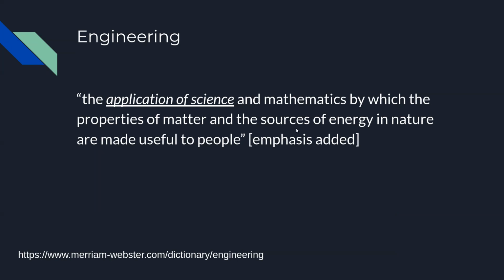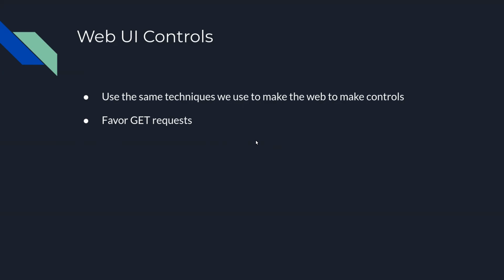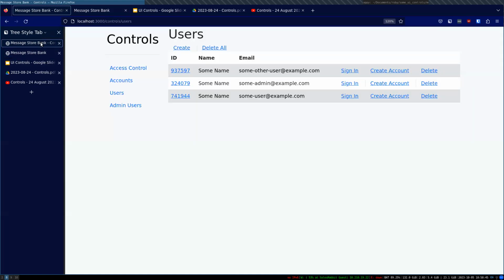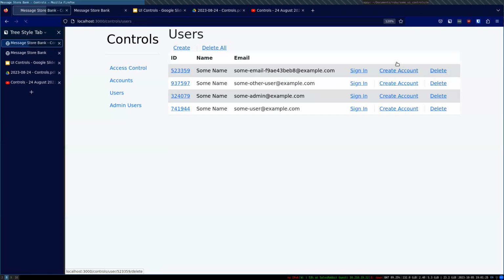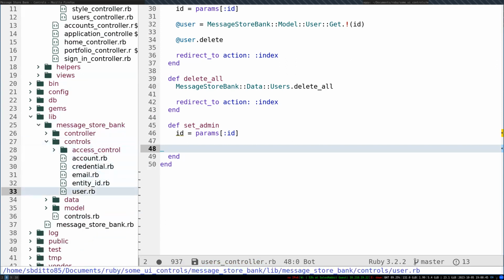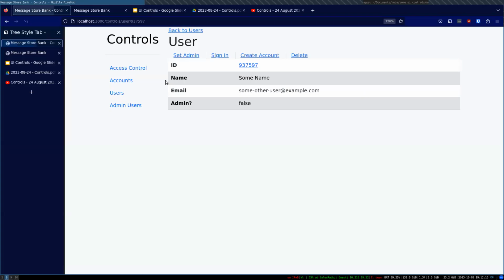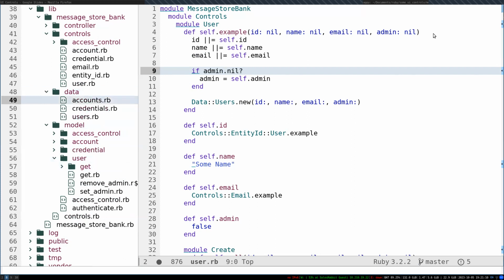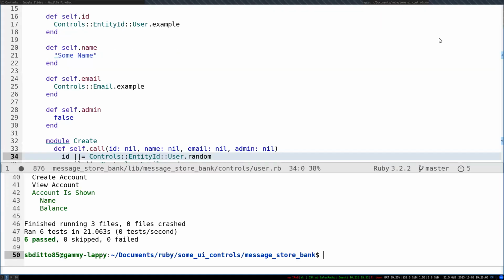UI Controls - 5 October 2023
Microservices don't operate in a vacuum. Users aren't going to write commands directly to your autonomous components.

User interfaces are an important part of any software for both the end user and for experimenting while we develop said software. Just as we need programmatic controls while we are interacting with the software programmatically we need UI controls while we interact with the software via the UI.

With these controls we can ensure the software is in a particular state while validating our hypothesis of how the software should behave.

In this presentation we'll introduce the concept of controlling our software from UI and explore how we can use them as a force multiplier as we do our work. This talk builds on Antoine's talk from last month, but having seen Antoine's isn't necessary for getting value from this one.